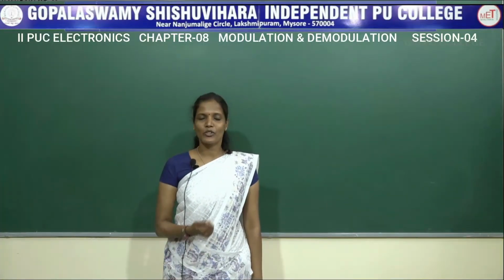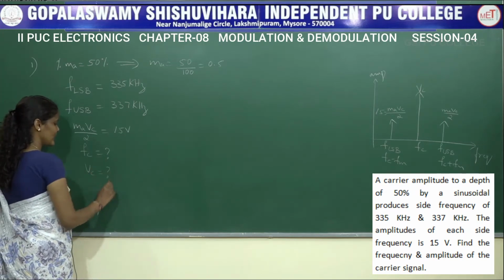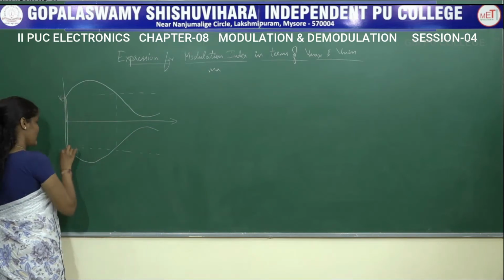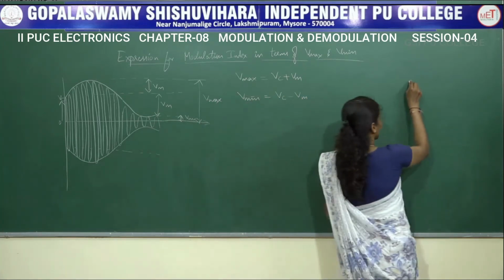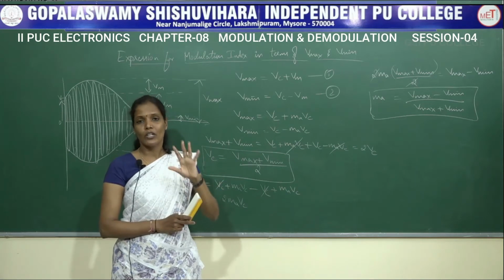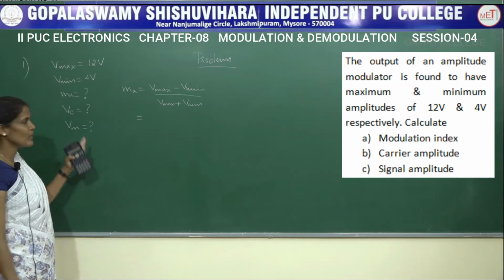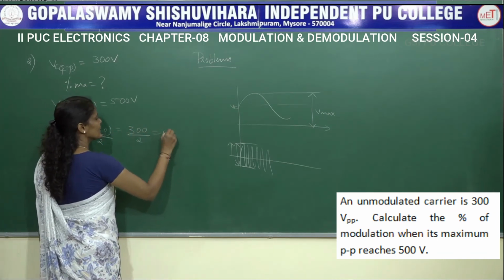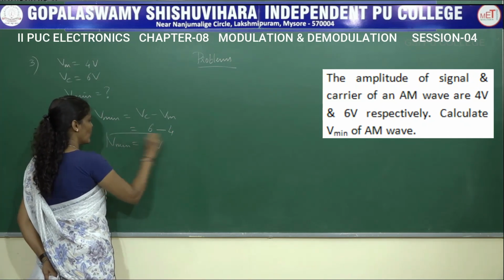ELECTRONICS | II PUC | CH 08 | MODULATION & DEMODULATION - ma IN TERMS OF VMAX & VMIN | S04